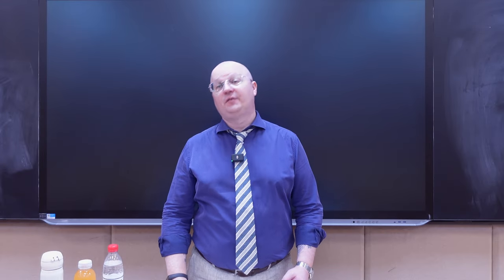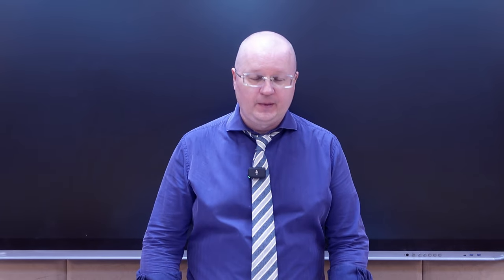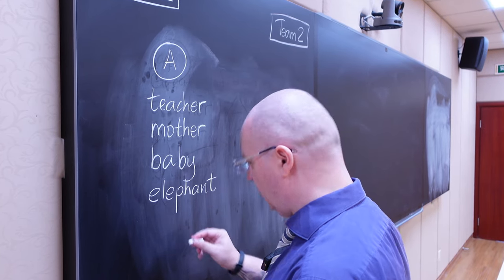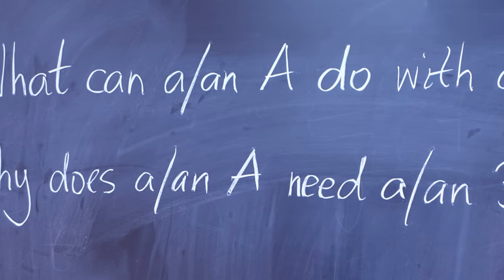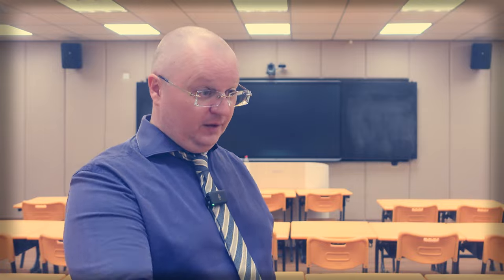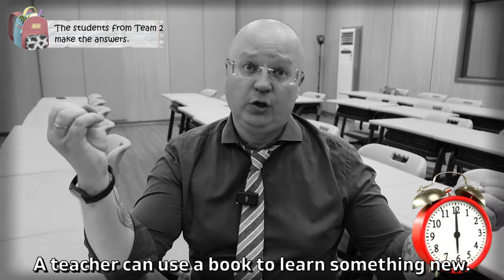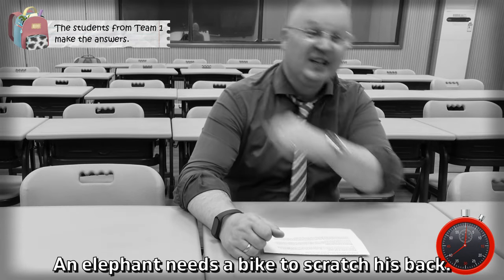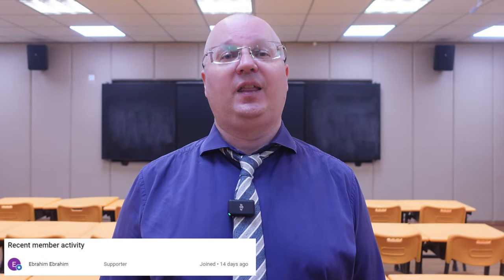Simple ESL Speaking Game: Uses and Abuses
Play this simple ESL speaking game to practice speaking and critical thinking skills. Perfect for primary school students (Grades 3-4 and above).